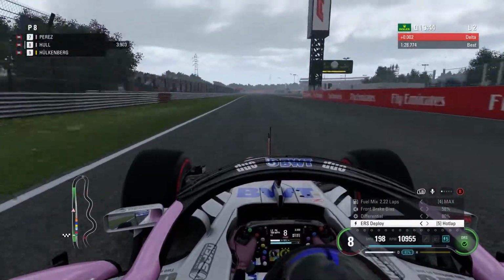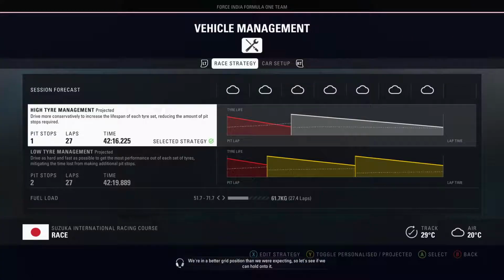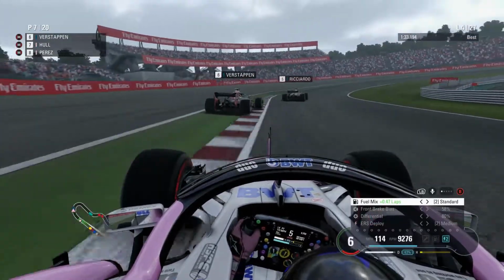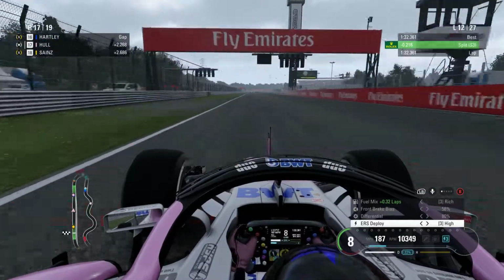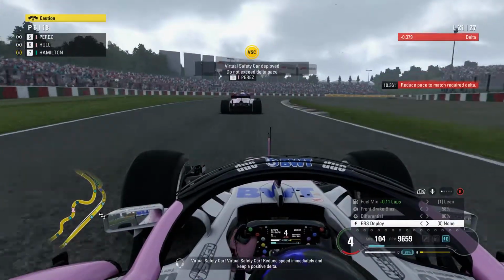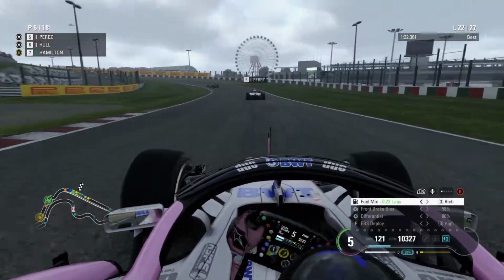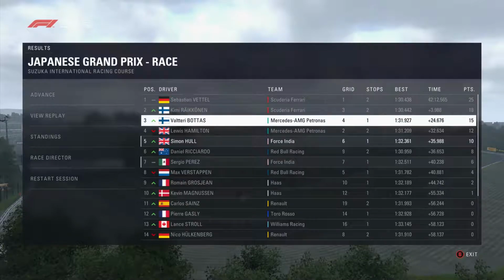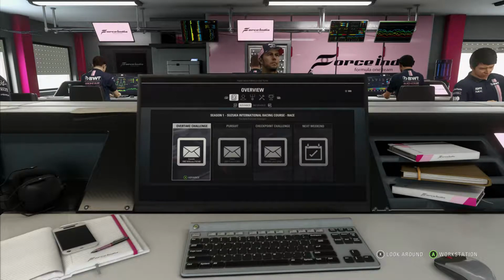F1 2018 CAREER MODE PART 17 - JAPAN - RACE LONG BATTLE WITH PEREZ!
Welcome to F1 2018 Career Mode. We started in the Williams with the intent to try to bring them back to the front. Now we are in the Force India futhering our Mercedes Reserve Driver career.

Its that time of year when the annual edition of the Formula 1 franchise is released.

F1 2018 brings more in depth R&D, interviews, regulation changes and controlable ERS to the table aswell as the return of the German & French Grand Prix.

Team: Force India
Difficulty: Ultimate
Assist: Traction Control, Auto Gears and ABS.

F1 2018 Williams Career
F1 2018 Force India Career
F1 2018 Xbox One X